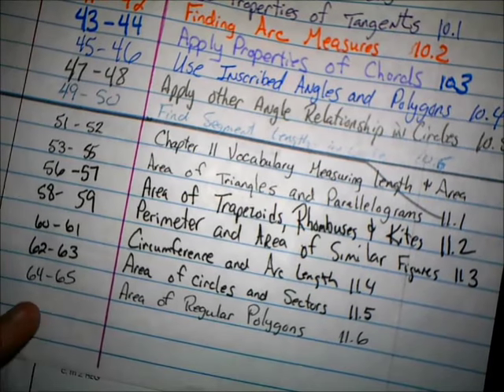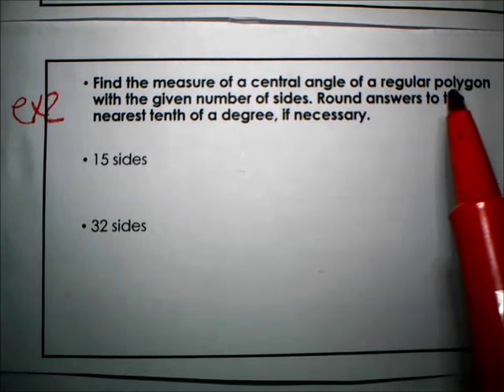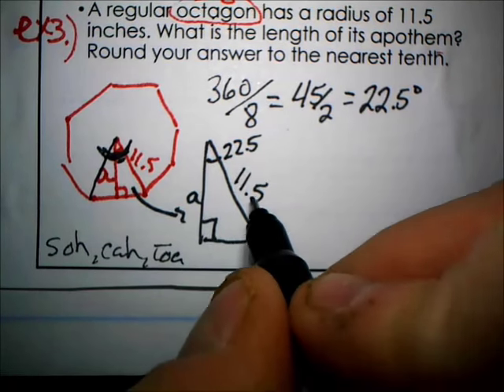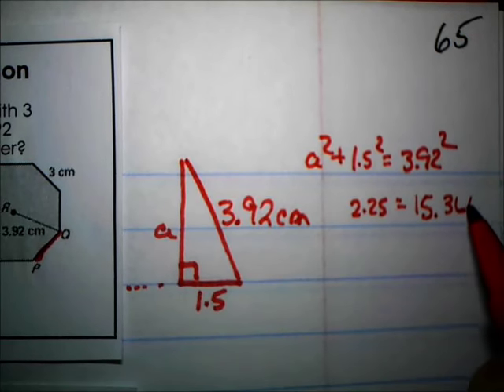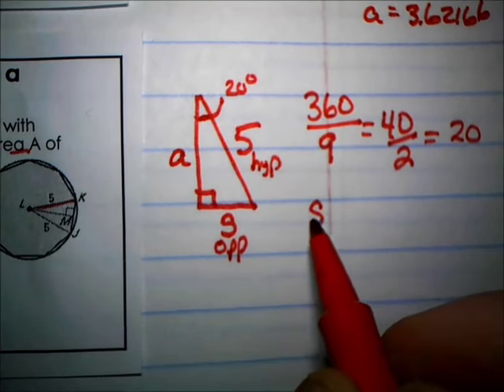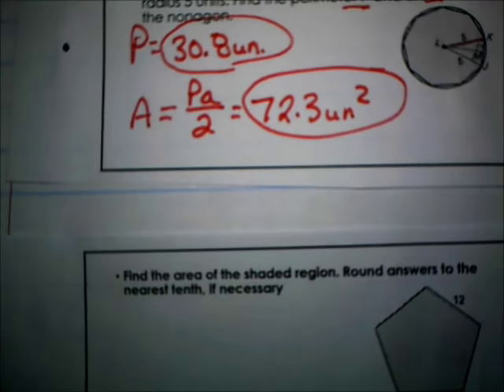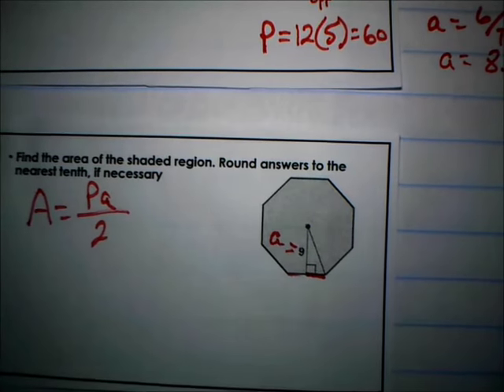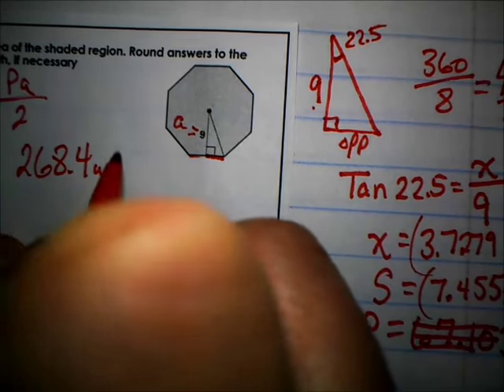11.6 area of regular polygons